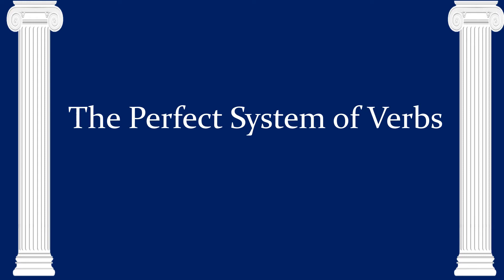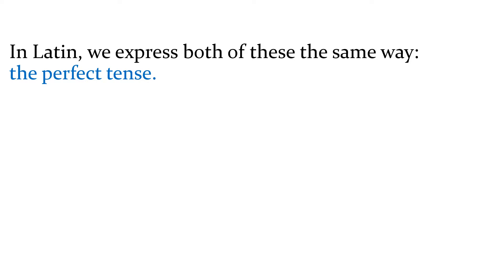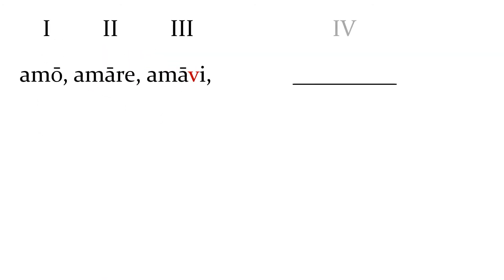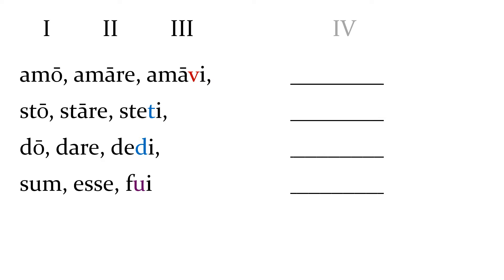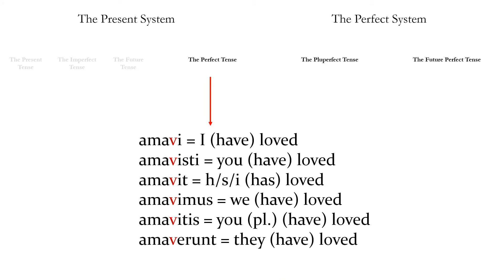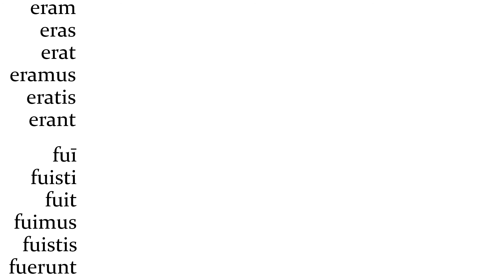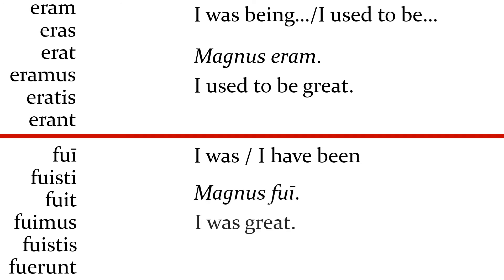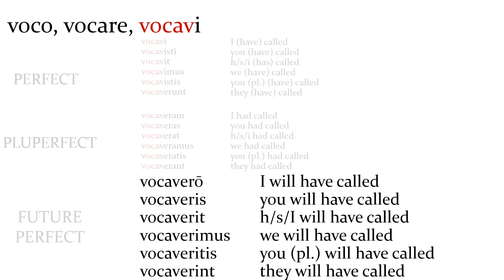LATIN The Perfect System of Verbs